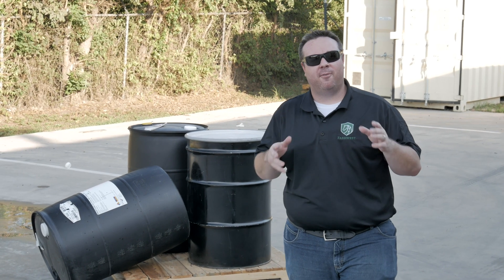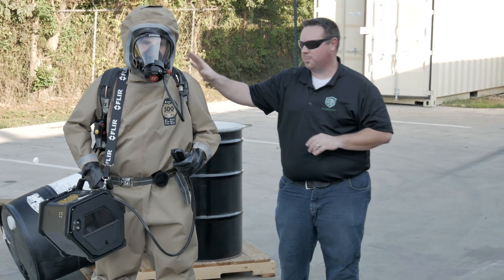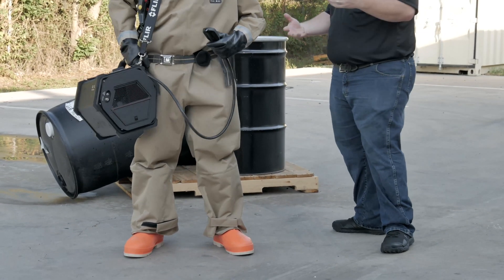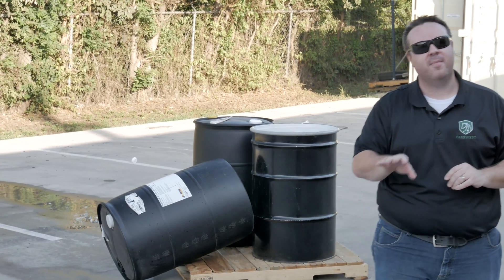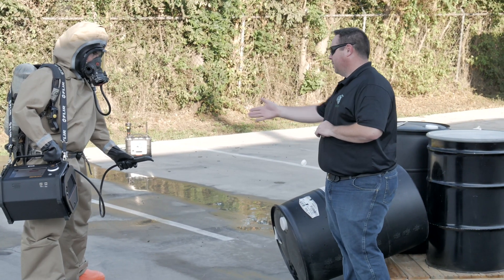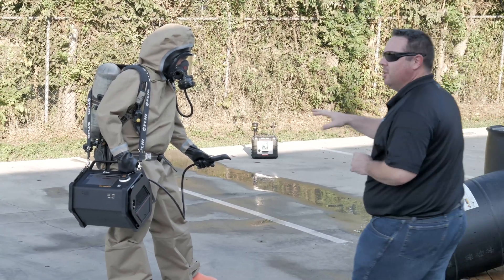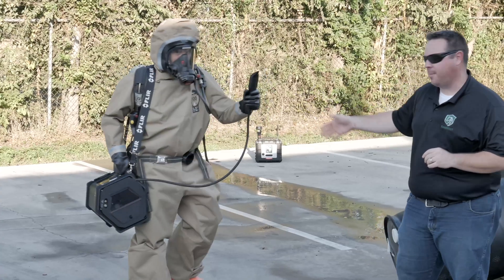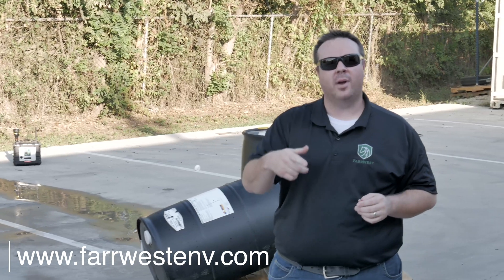FarrWest PRODUCT PREVIEW | Kappler DuraChem 500 Suit & FLIR Griffin G510 GCMS | CBRNE: Episode 1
In this demo, we show you a few examples of high-end protection and detection that you can use on your next emergency response.

KAPPLER DURACHEM 500 CBRN/HAZMAT PROTECTION SUIT:
DuraChem® 500 is the NFPA 1994 certified solution for terrorism incident response. It’s the only NFPA-certified terrorism response suit to offer the combined benefit of maximum protection at an affordable price.  In addition to the Chem-Bio requirements, which include warfare agent testing, the 2018 edition of the NFPA 1994 standard also includes general Hazmat response to expand the applications for the DuraChem 500. Designed as a 'multi-use, single-exposure’ garment, it is much more economical than expensive reusables.

FLIR GRIFFIN G510:
The portable FLIR Griffin™ G510 GC/MS (gas chromatograph-mass spectrometer) helps responders identify chemicals in the field within minutes. This includes trace-level detection of narcotics like fentanyl and its analogs, opioids, amphetamines, and other drugs-of-abuse, CWAs (including being validated for A-series or Novichok agents), explosives, TICs, environmental pollutants, and other chemicals of interest. The Griffin G510 GC/MS is a confirmatory decision support tool that helps guide response professionals in determining the appropriate next steps.